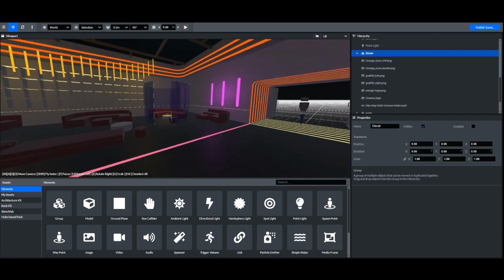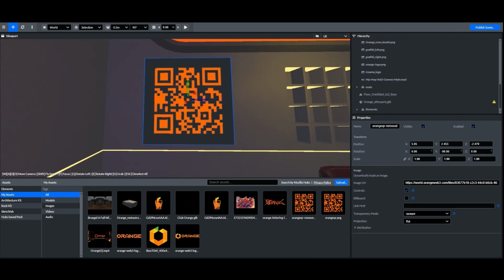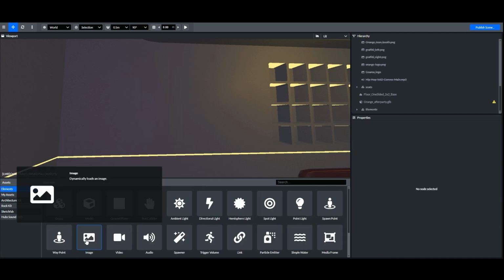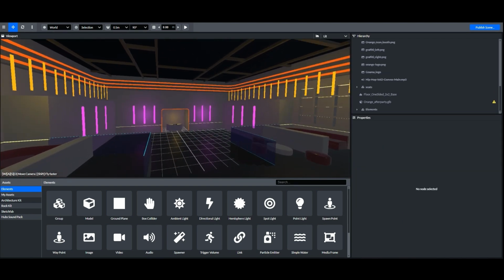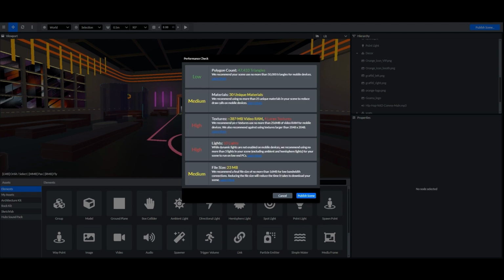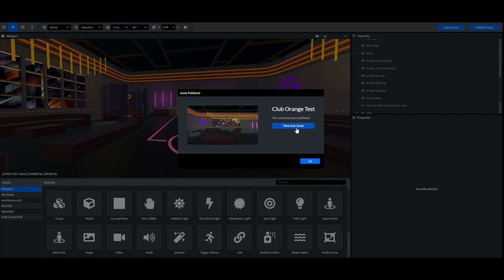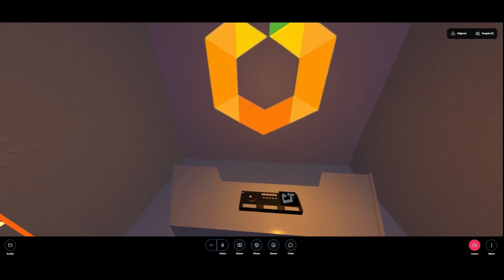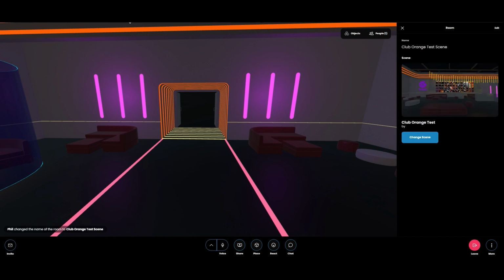Orange Worlds Creator Guides - Customising